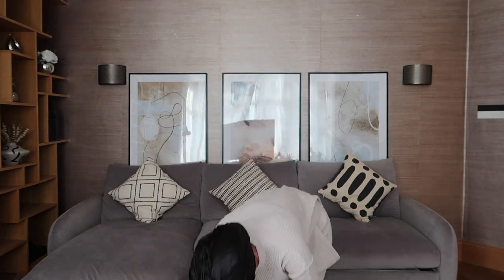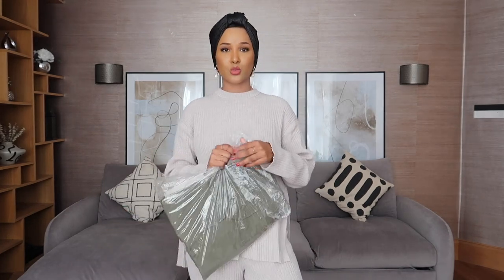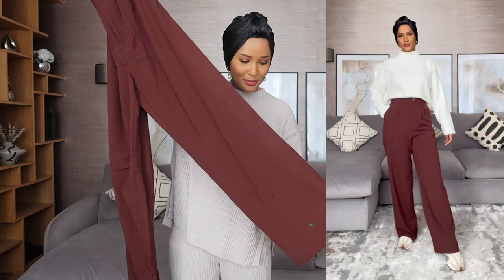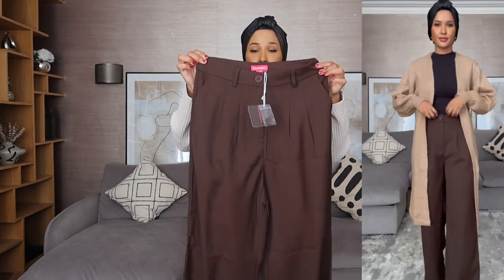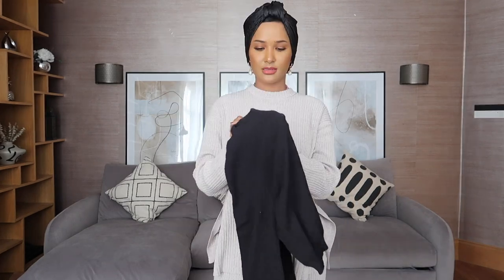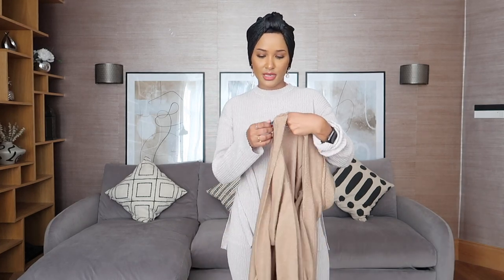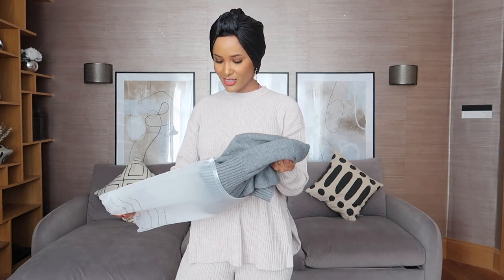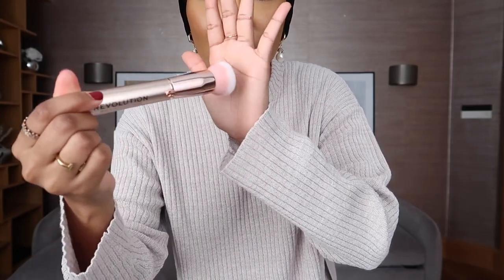HUGE ASOS MODEST TRY ON HAUL!!!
Hey friends! I hope you're all keeping well, I'm sharing a try-on haul for the first time in forever, let me know if you'd like me to do more of these.